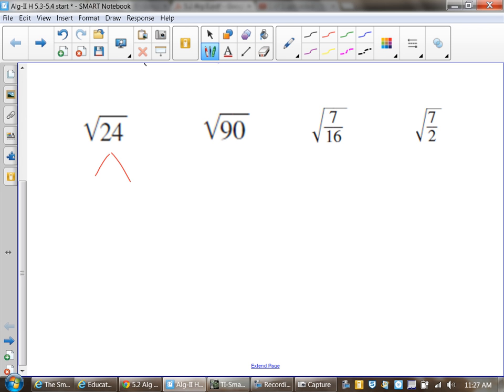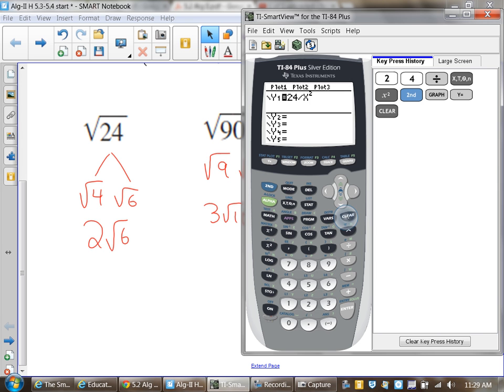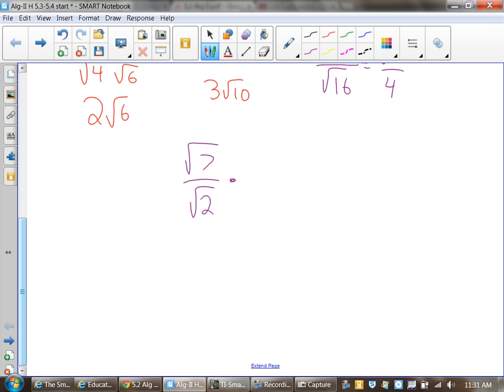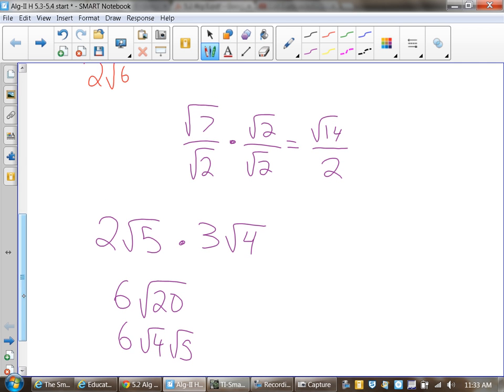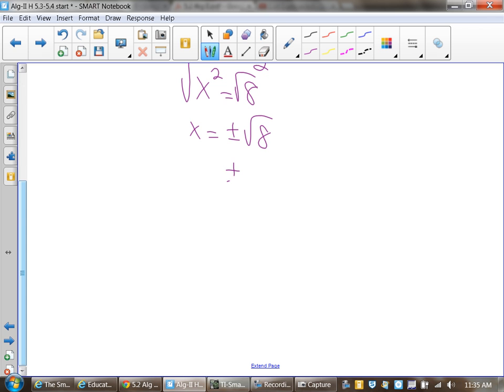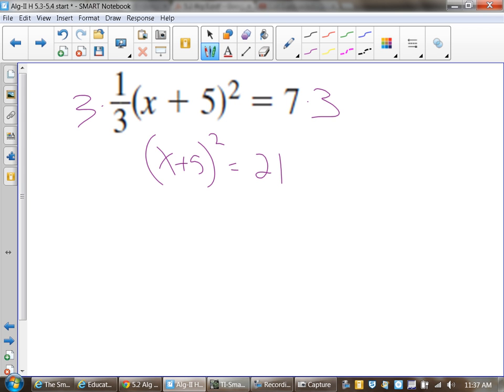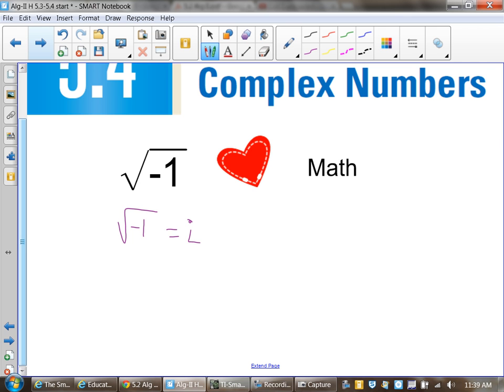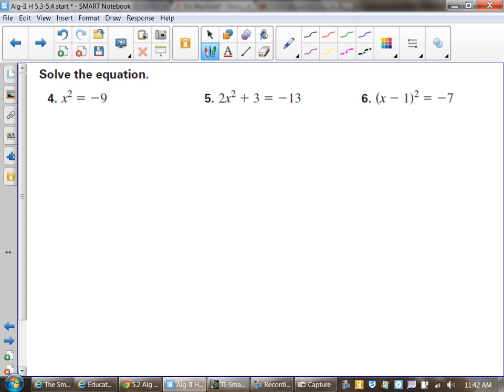October29 5 3 5 4 day 1 p 6 7